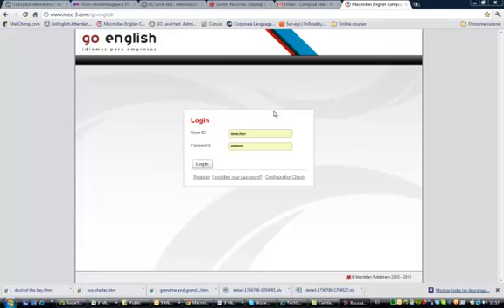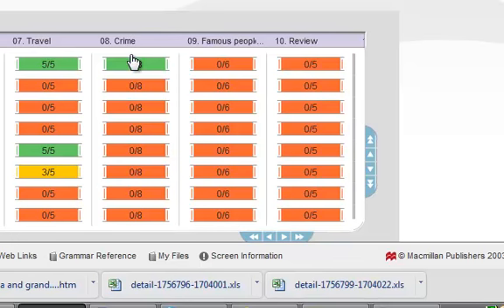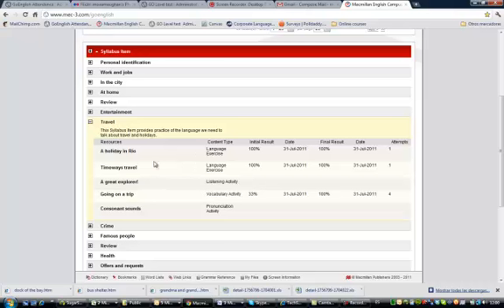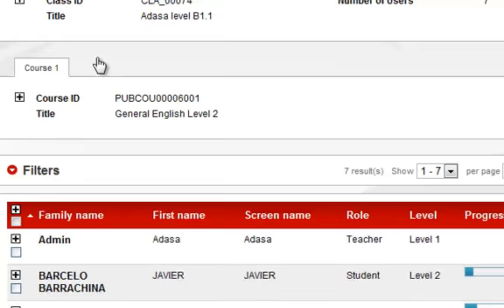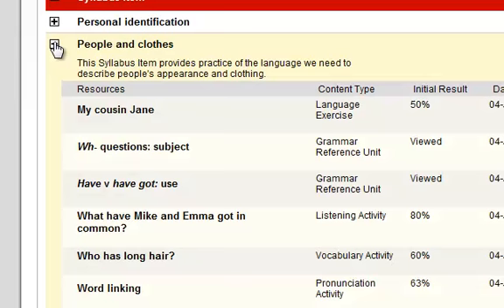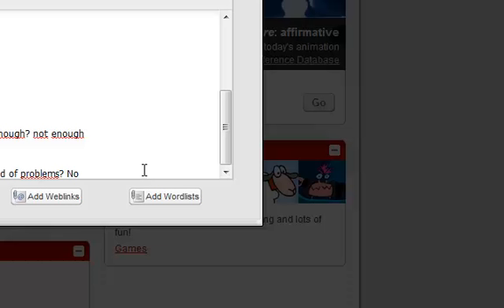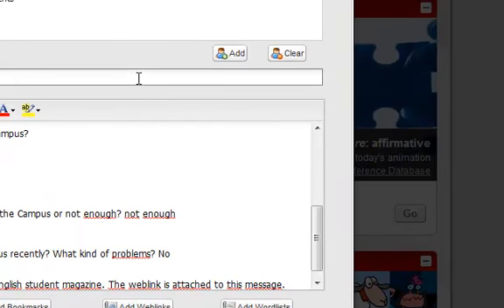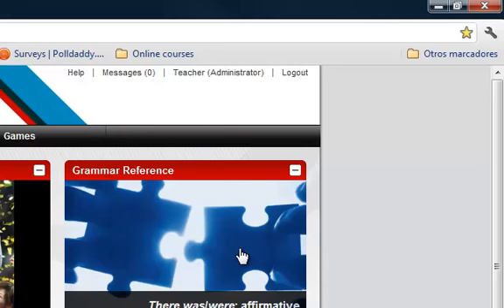Sending messages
An instructional video on how to mesage in the Campus